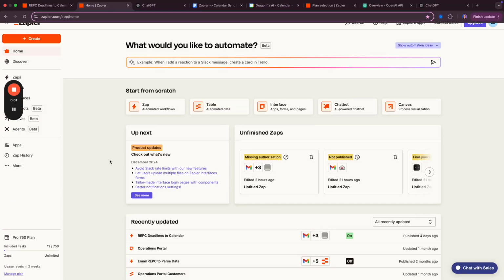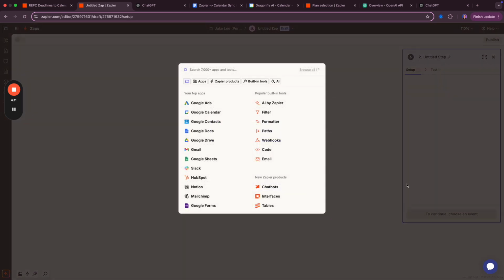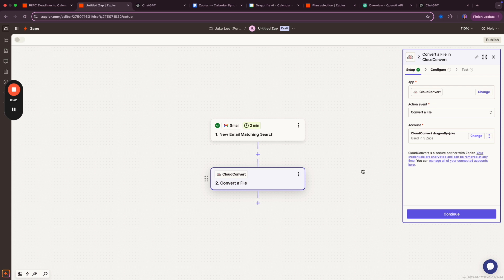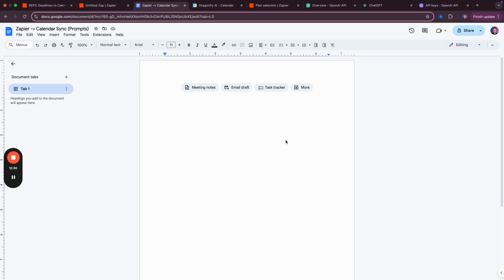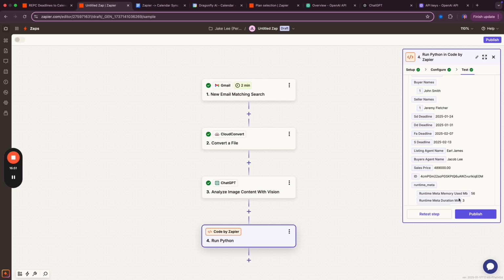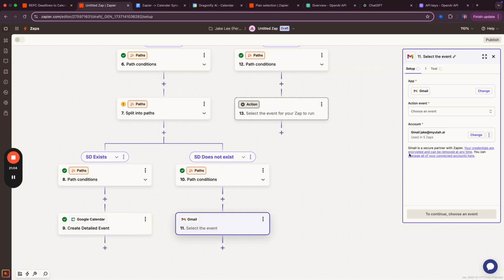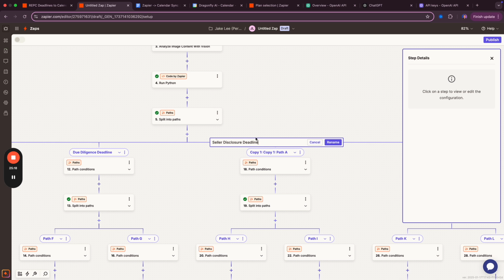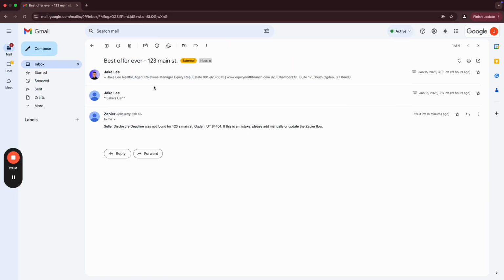DIY Calendar Automation: Extract Dates from Documents with Zapier!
Build Along: Automate Your Calendar with Zapier!

In this comprehensive tutorial, I'll guide you through building a Zapier automation from scratch that extracts dates from documents and schedules them in your calendar. This step-by-step walkthrough is packed with powerful tools and techniques designed to simplify your workflow and save you time.

💡 What You'll Learn:

- How to use Zapier to automate workflows
- Extracting data from documents with tools like Cloud Convert and ChatGPT
- Integrating with apps like Google Calendar and Gmail
- Setting up custom automations for efficient scheduling
- This build-along tutorial is perfect for real estate agents, business owners, or anyone looking to streamline scheduling and increase productivity.

👉 Tools Featured in This Video:

- Zapier (paid)
- Google Calendar (free)
- Gmail (free)
- Cloud Convert (free)
- ChatGPT (free)

Level-Up your business with these cutting-edge automation techniques!